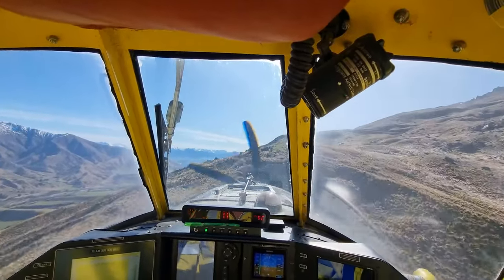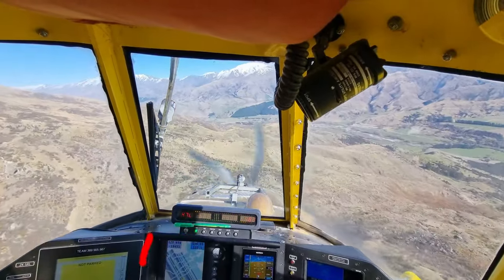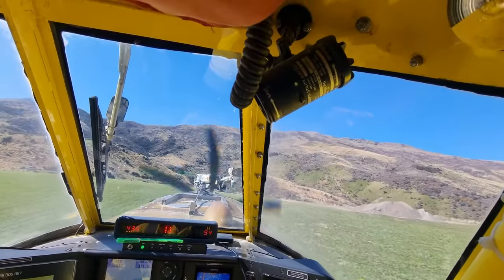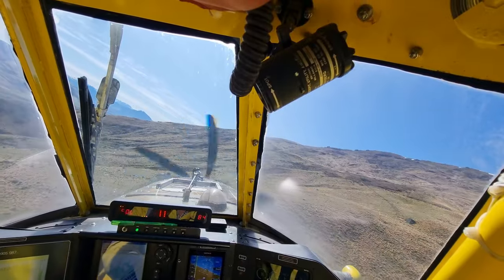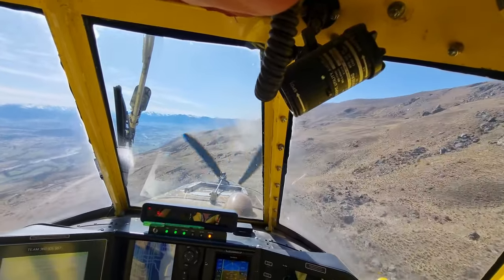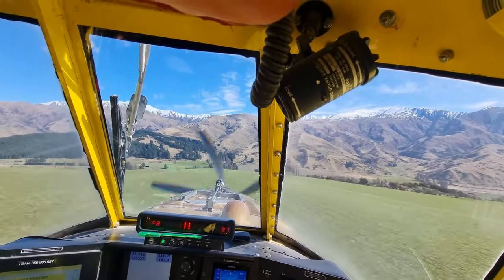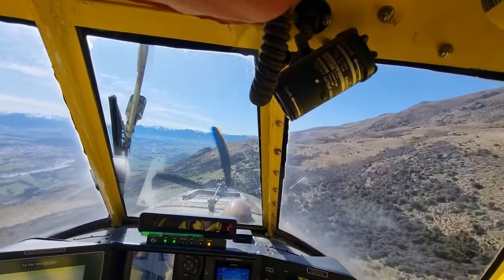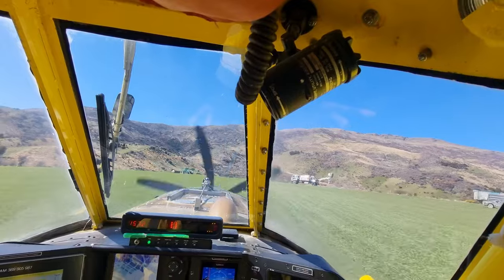Rugged Hill Country Topdressing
Join me as we dive into the world of fertiliser topdressing across the breathtaking landscapes of Otago, New Zealand. In this video, I share my experience of flying at low levels over the rugged terrains, demonstrating what's required to spread fertilizers effectively. I also discuss the lightbar system, a game-changer in ensuring accuracy during our applications.